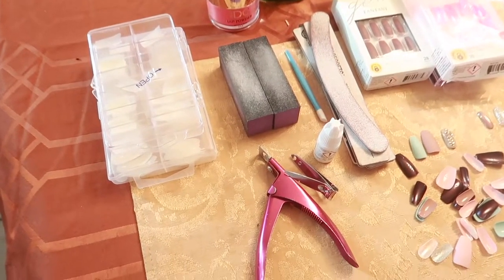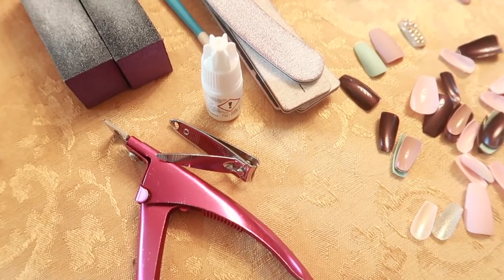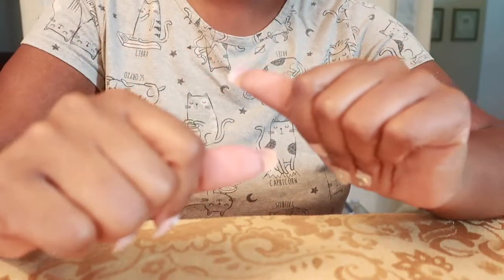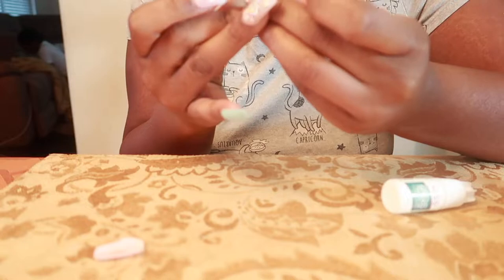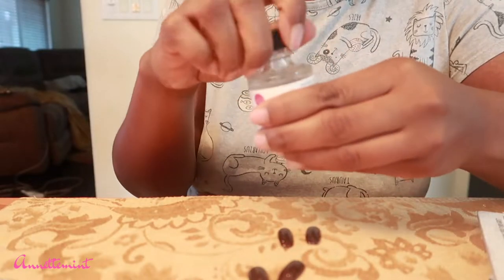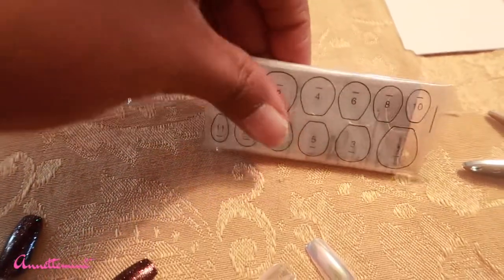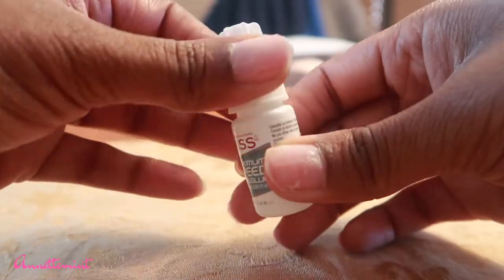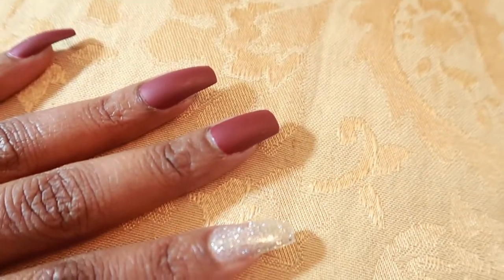How I Make Press On Nails Last for 3 Weeks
Hey yall in this video I show how I make my press on nails last for up to 3 weeks.

Products Used
Kiss Gel Nails
Kiss Glue;
Beauty Secrets Nail File (Sally's Beauty)
Nail Prep Dehydrator (Sally's Beauty)
Cuticle Pusher (Walmart)
Olive oil
Intro: Music by Ryan Little - sunkissed.
EQUIPMENT USED
🔸 LAPTOP: MAC